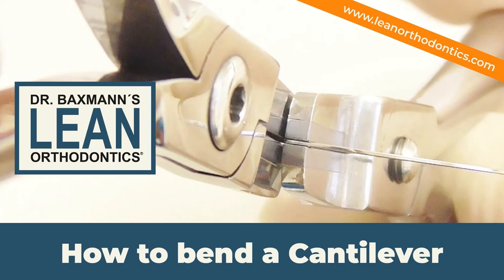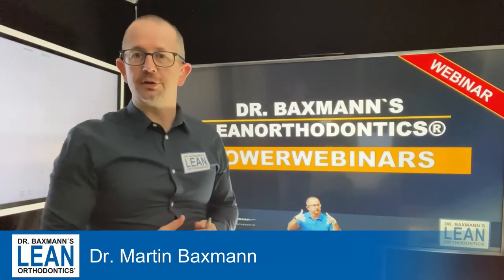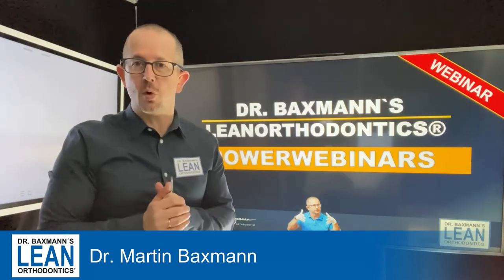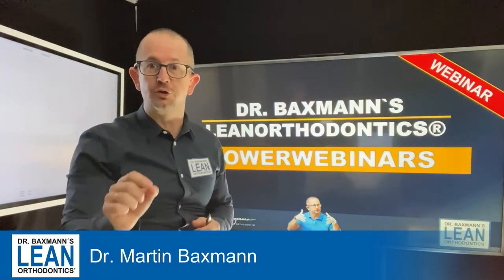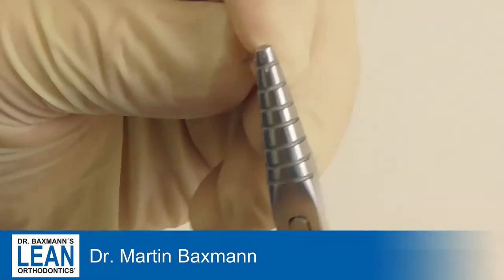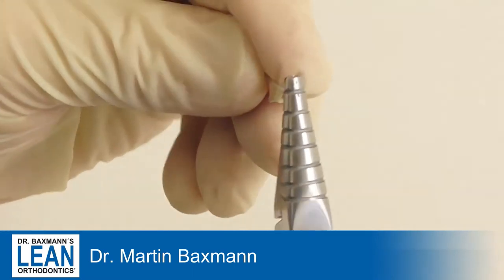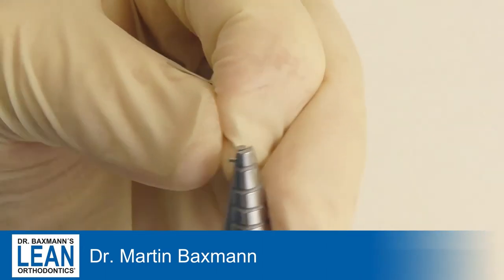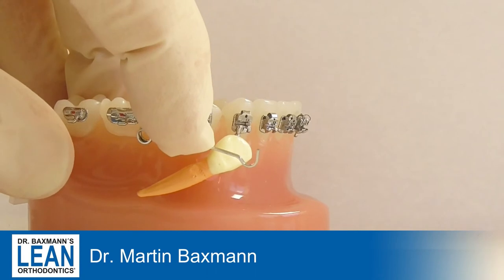How to bend a Cantilever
Today: How to bend a Cantilever